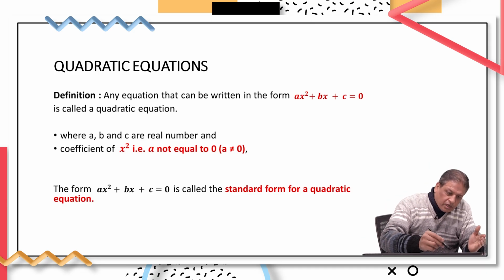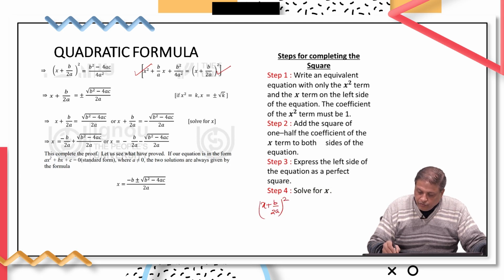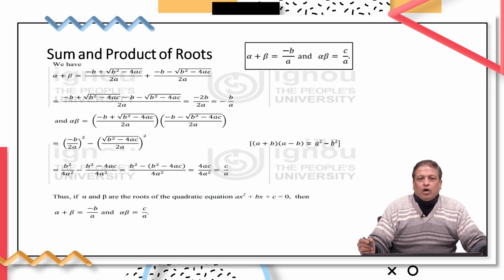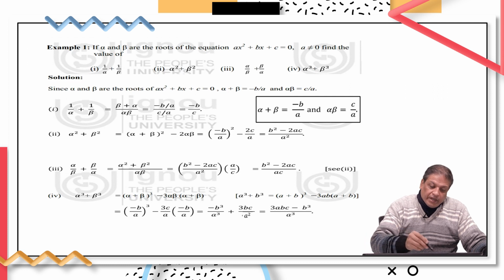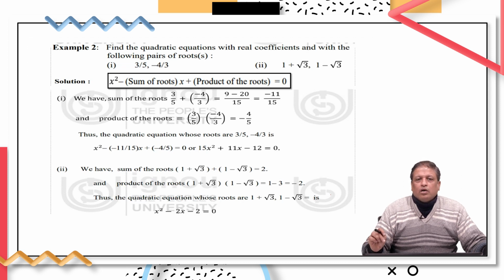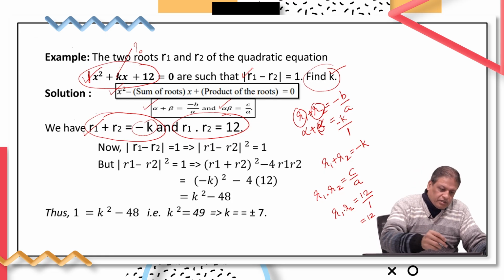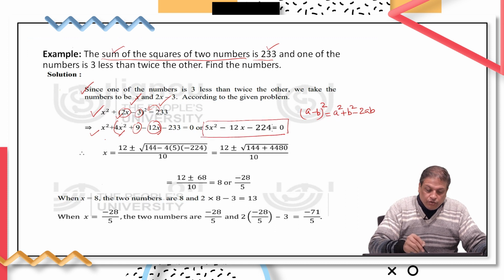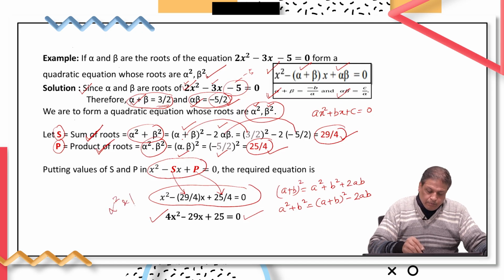Understanding Quadratic Equations